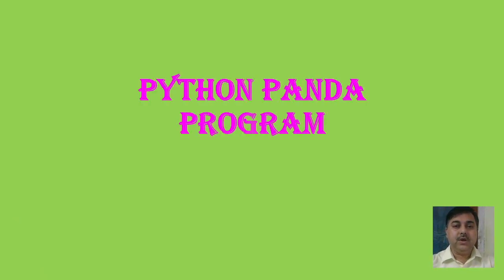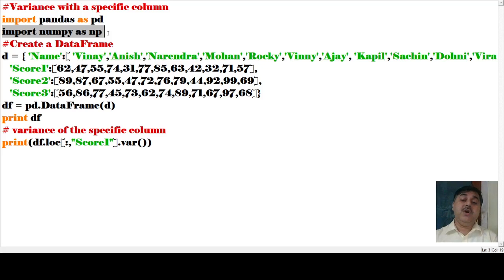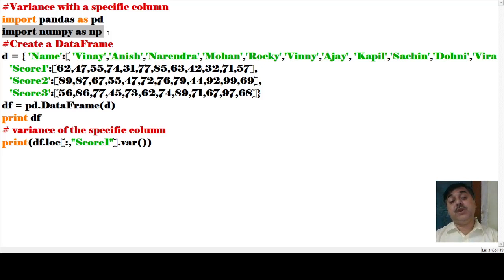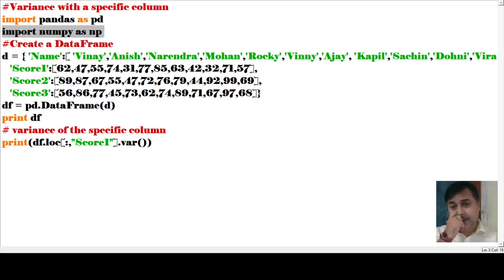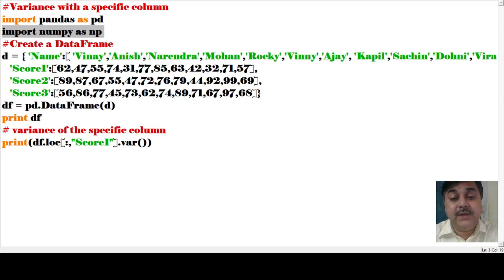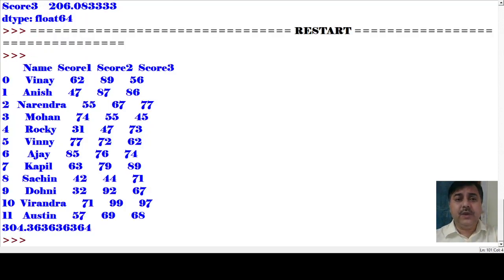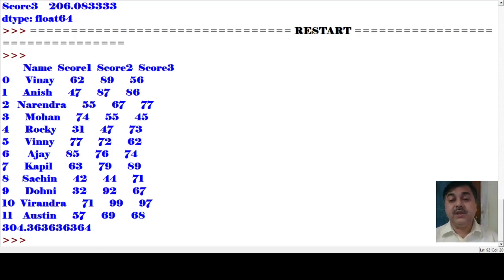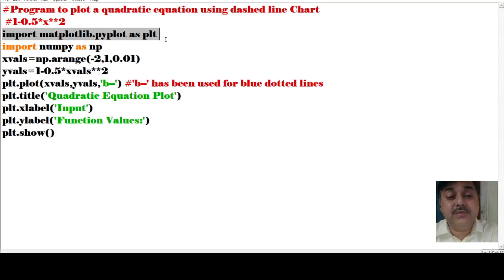PYTHON PANDA DATA VISUALIZATION MATH PLOT AND VARIENCE 26